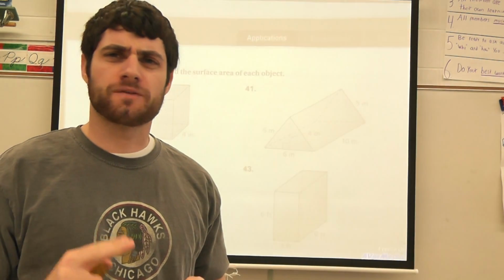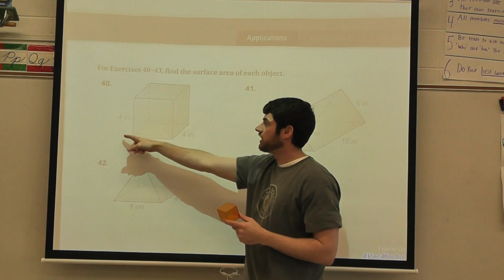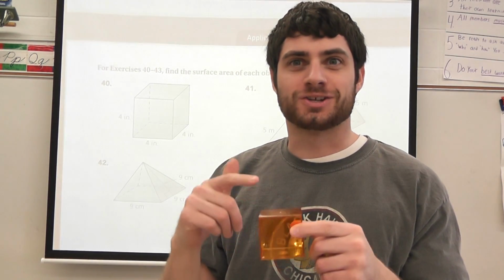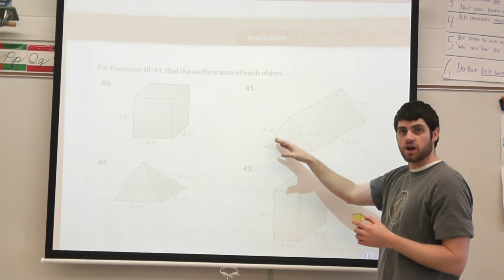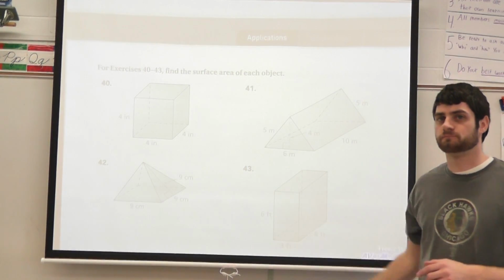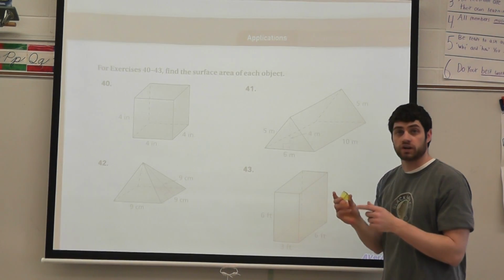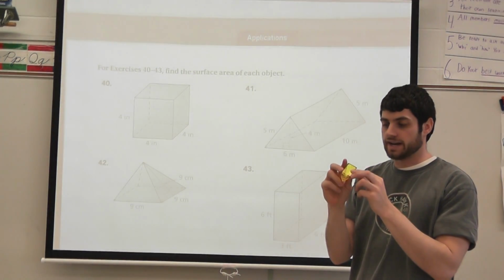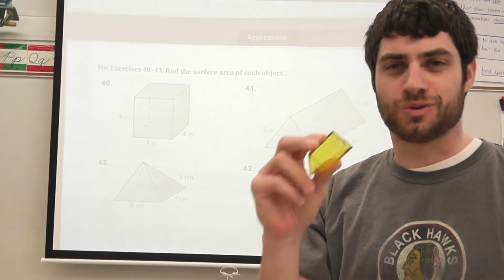Covering and Surrounding Problem 4.3 Finding Surface Area